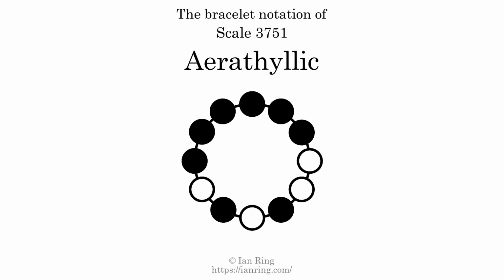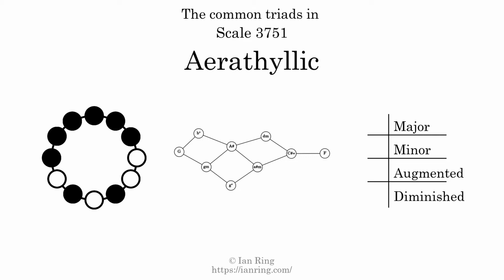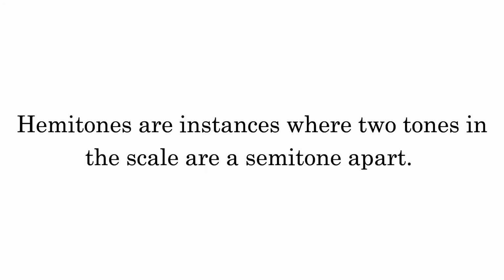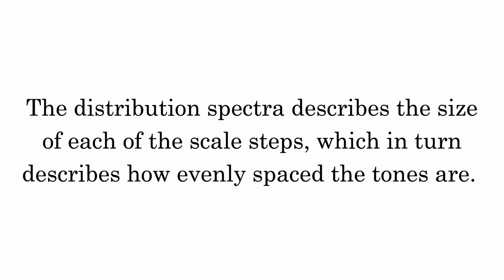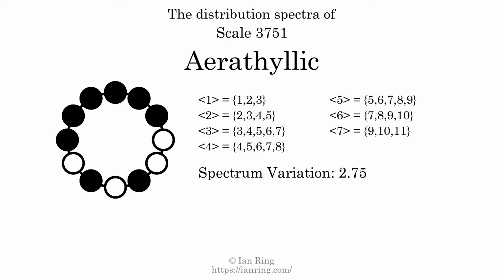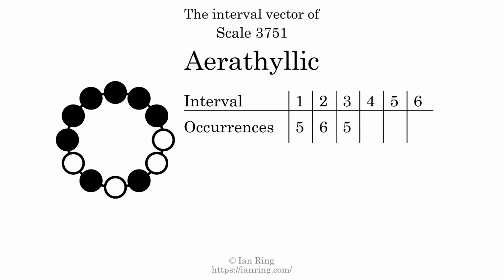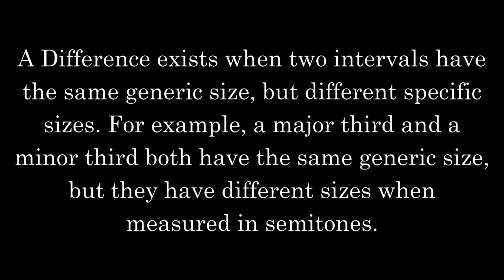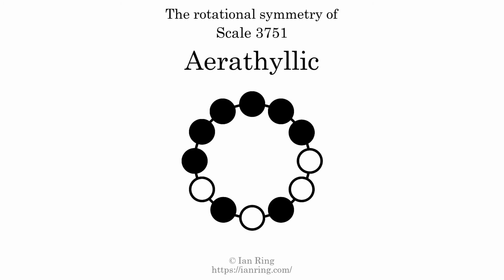Scale 3751: Aerathyllic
More than you will ever need to know about Scale 3751, an octatonic scale also known as "Aerathyllic". Part of an enormous series of scale analysis videos by The Exciting Universe Of Music Theory.